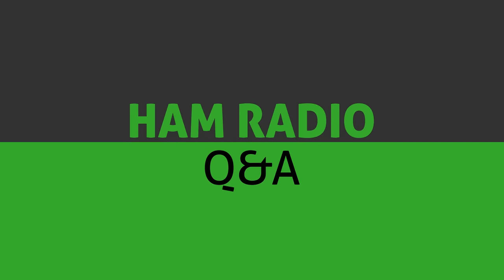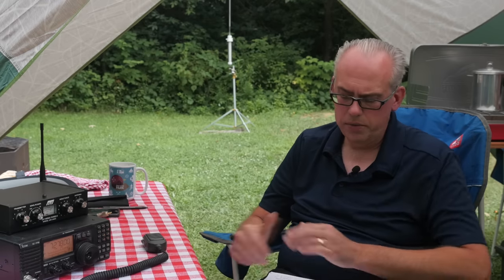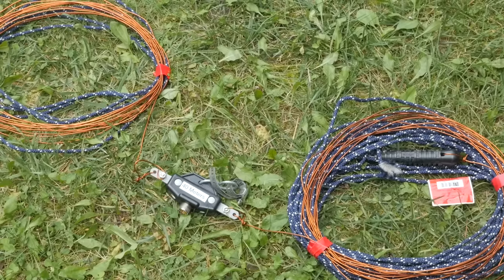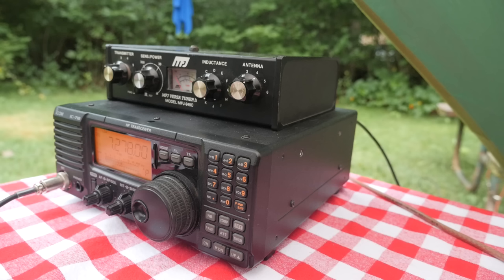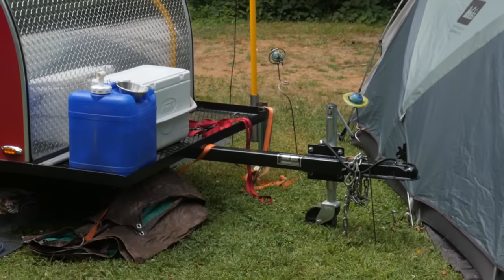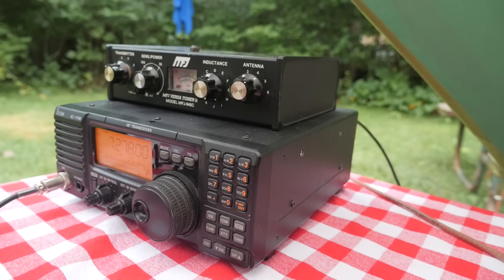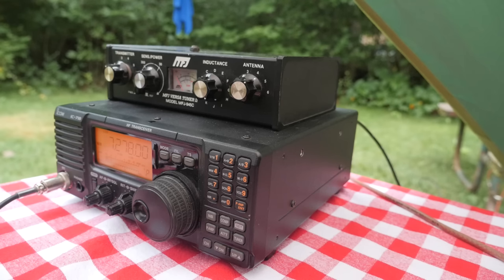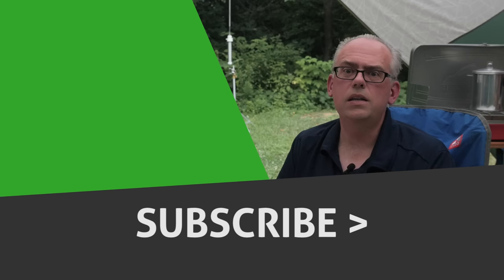Near Vertical incidence Skywave Propagation NVIS Antennas - Ham Radio Q&A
Near Vertical Incidence Skywave Propagation is an effective form of HF communication for stations in a 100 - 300 mile range. Ideal for Emcomm, the emergency communicator should be familiar with the use of NVIS antennas and propagation.